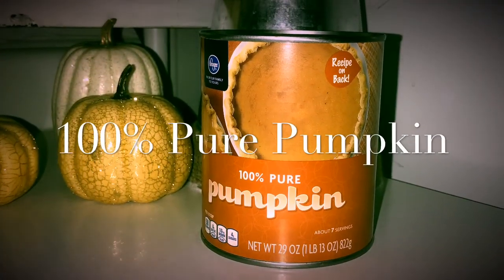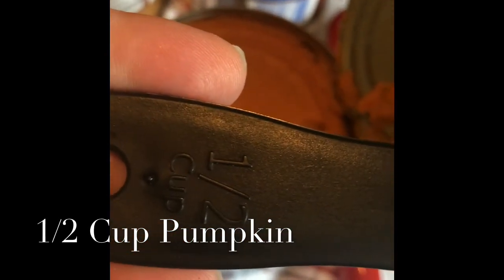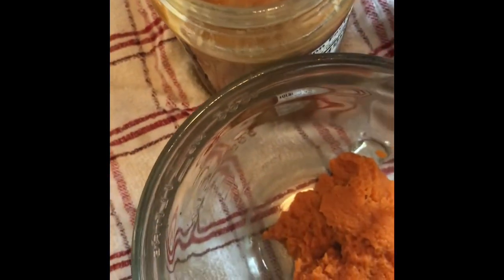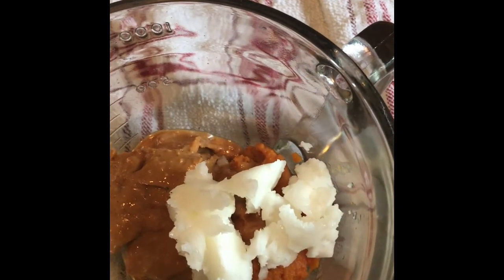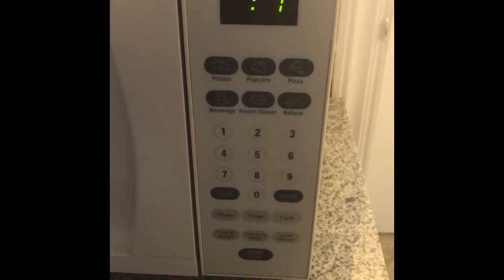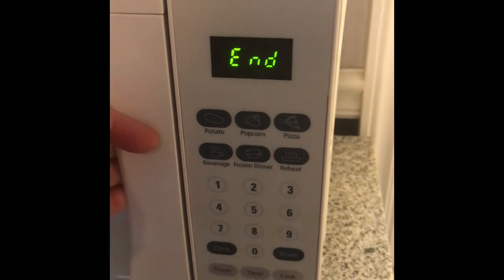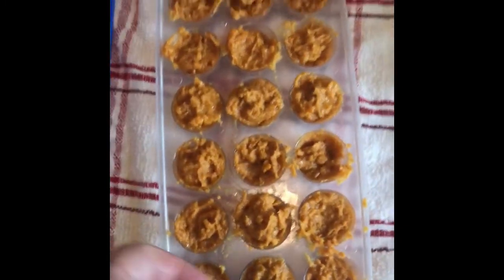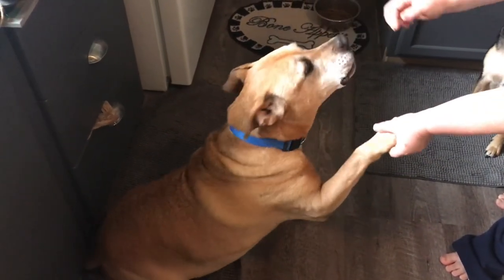DIY Natural Dog Treats October 11, 2018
Thank you so much for taking time out of your day to visit me in Rowe Country.

It's Adopt a Pet Month, Please Adoptdontshop. Visit a shelter animal and if you have room, please give one a good home.

I’m a new content creator and plan to upload weekly.